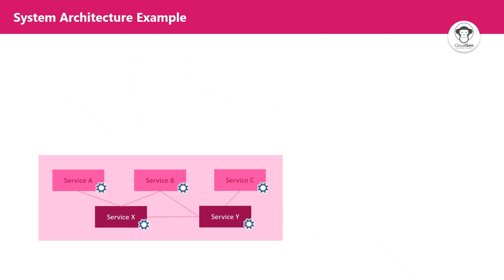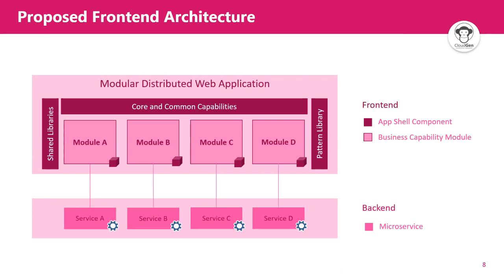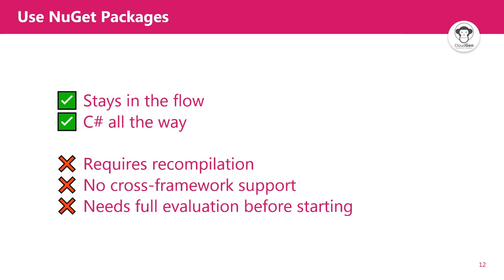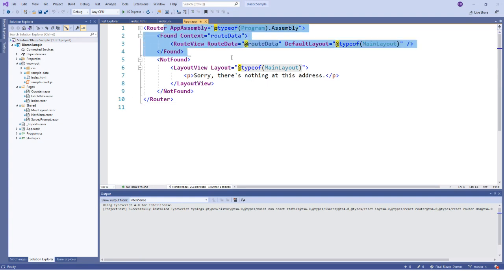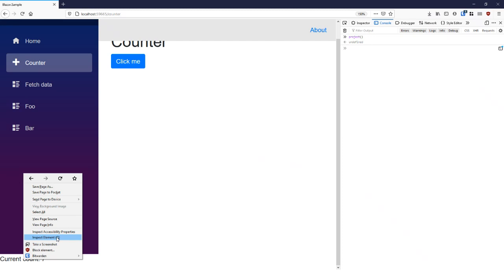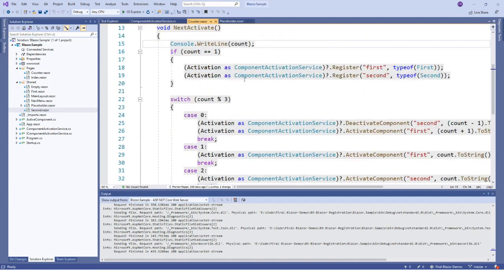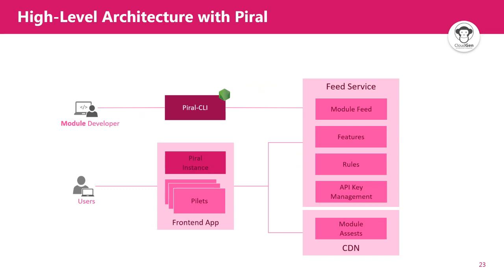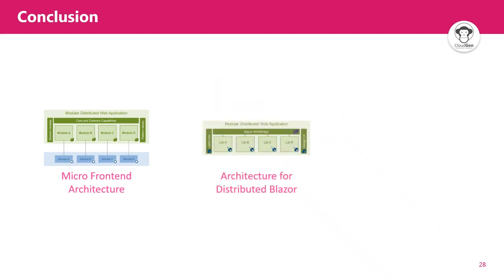Microfrontends with Blazor Welcome to the Party!